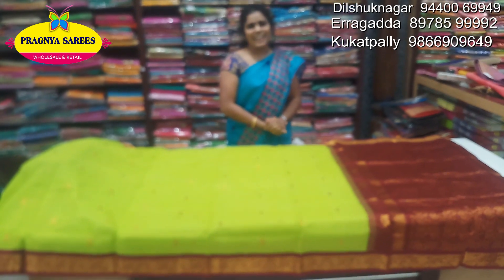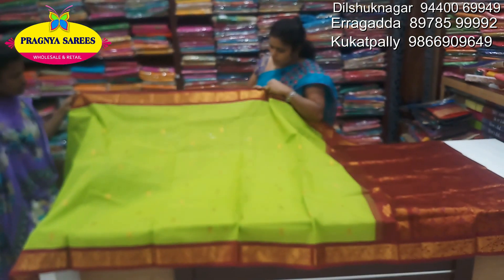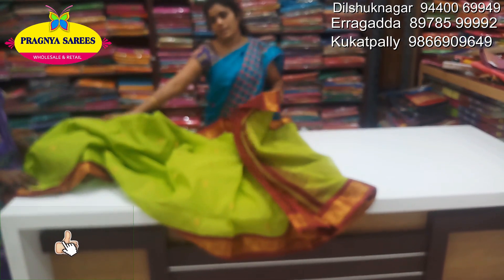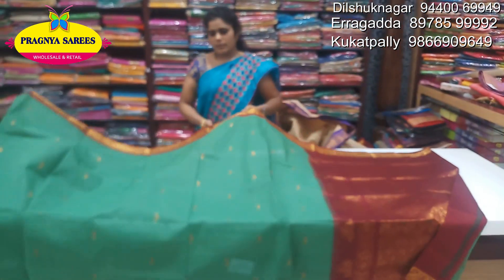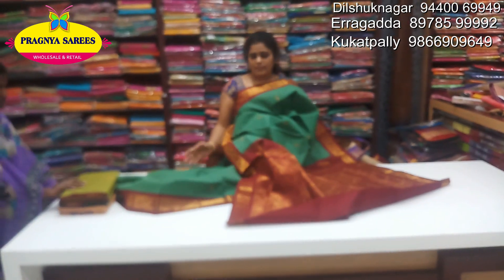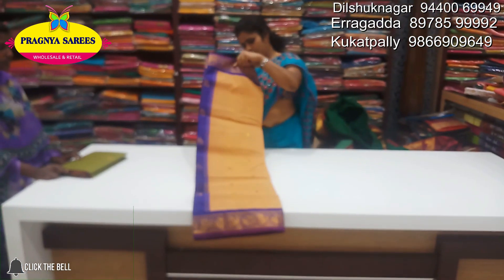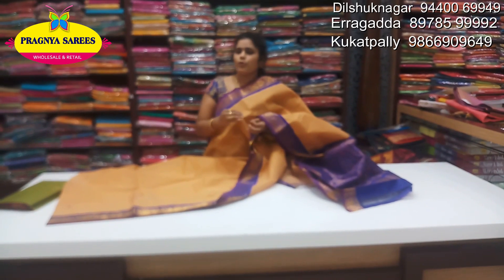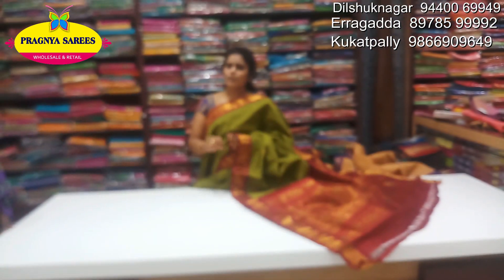Episode 498 Part 1 Gadwal Silk Handloom Sarees - 2577/- only PRAGNYA SAREES | Ph:9440069949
New Model Gadwal Silk Handloom Sarees - 2577/- only.

Pragna Sarees Exclusive in :
Banarasi organza sarees
Banaras
Work Sarees
Kolam Pattu
Chanderi Silk
Designer Sarees
All Fancy Sarees
Kolkatta Fancy Sarees
Kota Sarees
Dress Materials
Akurithi silk sarees double sheeded
Benaras aragnja sarees
Benaras kalakurthi silk
Benarsh lenin silk
Chennai silk
Madhura silk
Maheshwari silk
New hadloom kota silk sarees
Pure kundavali printed sarees
Soft cursh pattu
New models Pattu Sarees

              ( Dilsuk Nagar,  Erragada, Kukatpally )

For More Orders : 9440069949